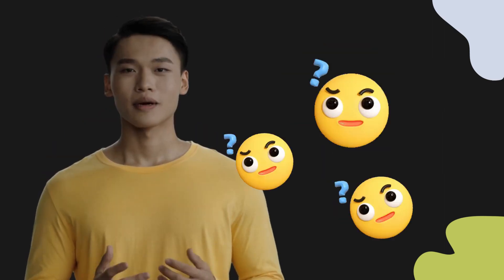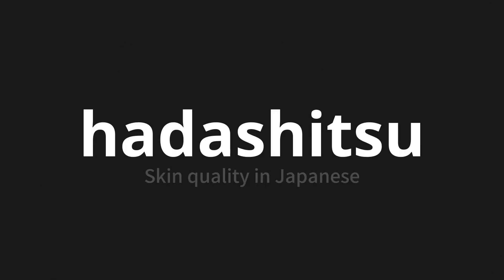How to pronounce hadashitsu | 肌質 (Skin quality in Japanese)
Master the Pronunciation of 'hadashitsu | 肌質' - which means : Skin quality in Japanese 📝 with @PronunciationJapanese 🎓🗣️ - [Your Guide to Japanese]

Learn to pronounce 'hadashitsu' perfectly in Japanese with our easy and engaging tutorial by @PronunciationJapanese! 📖📽️ In this comprehensive video, we provide you with native speaker examples 🗣️👂 and phonetic breakdowns 🎵 to ensure you get the pronunciation just right.